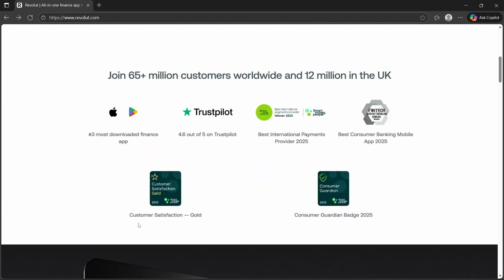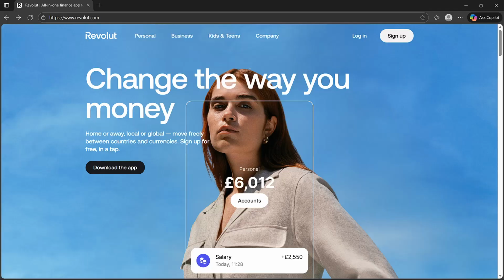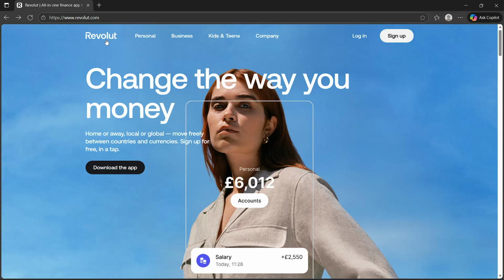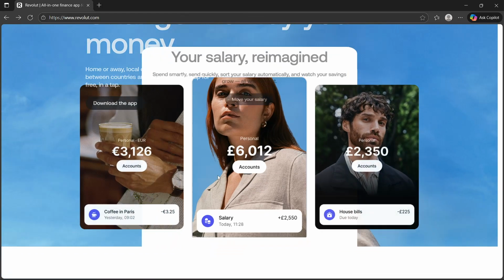How to View Account Statement on Revolut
In this video, I'll show you how to check your Revolut account statement. The method is very simple and clearly described in the video. By following all the steps in the video, you'll be able to easily learn how to check your Revolut account statement.